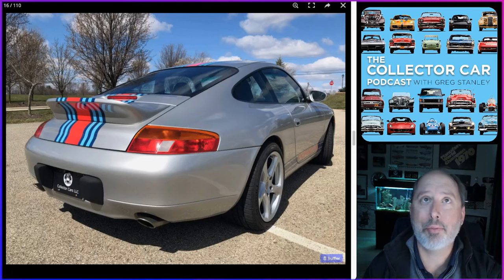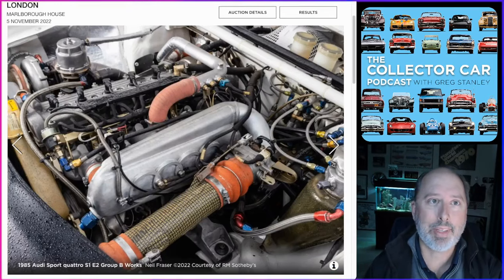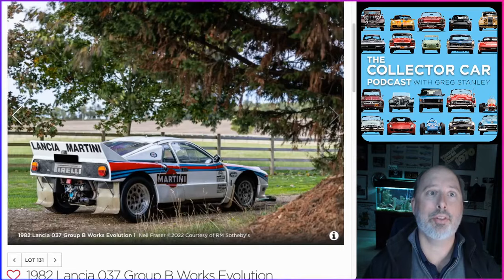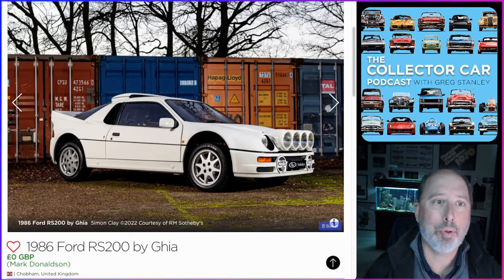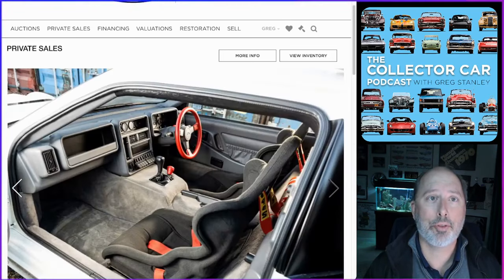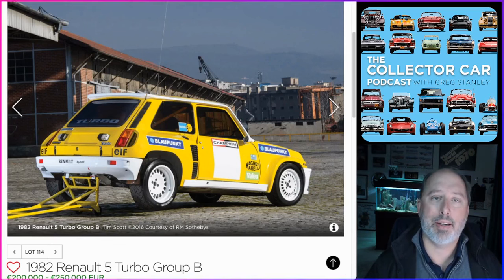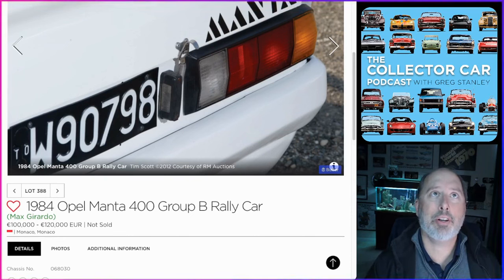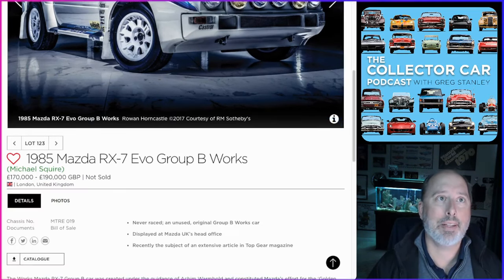248: Cars to Watch: The Killer Bees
THIS EPISODE

Do you know much about the Group B race cars that were so dominate in the 1980s?  Now, their homologation counterparts are highly sought after collectibles.  Tune in to learn a brief history of these infamous racers and a few market trends.

Cars mentioned in this episode:
Audi Quattro Sport S1
Lancia 037
Peugeot 205 T16
Ford RS200
Renault 5 Turbo
MG Metro 6R4
Mitsubishi Starion 4WD
Ferrari 288 GTO
Opel Manta 400
Lancia Delta S4